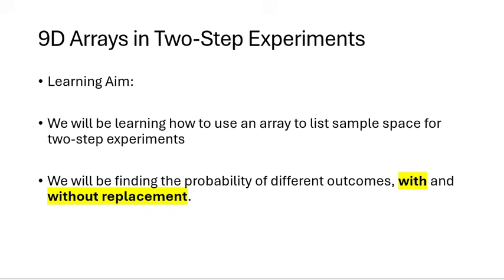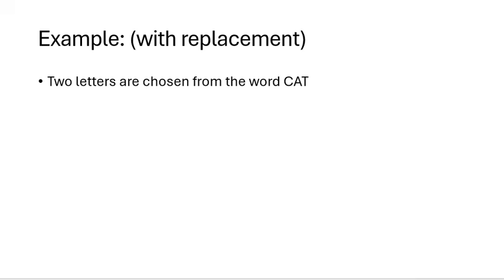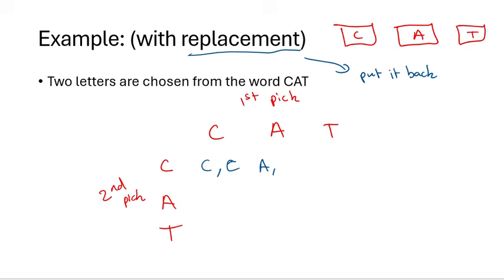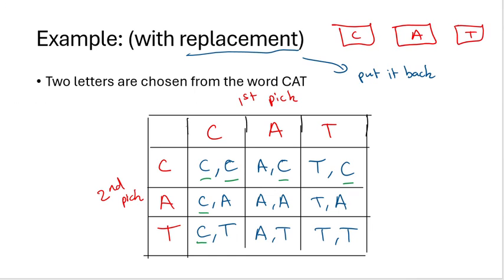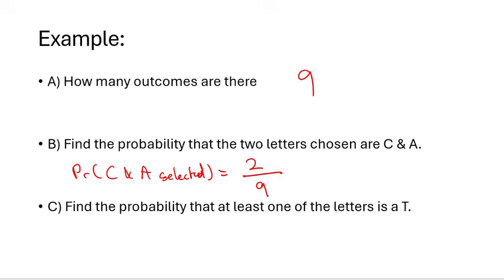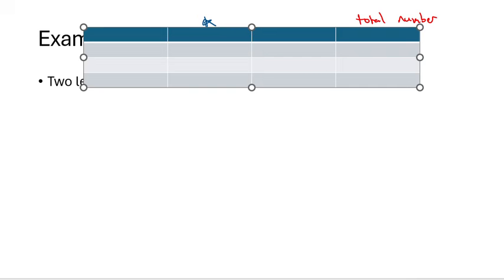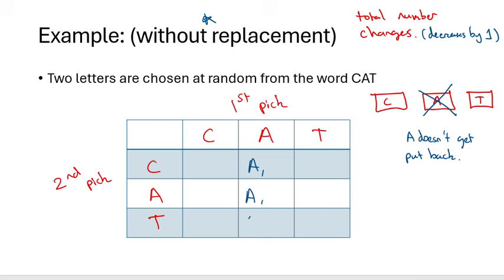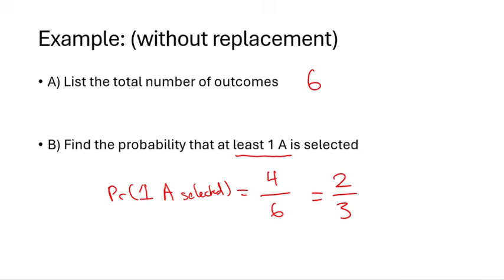9D Array and Two-Step Experiments